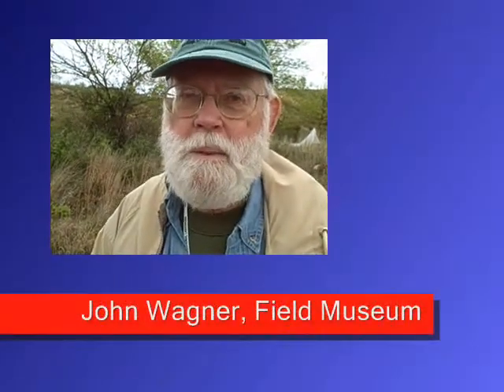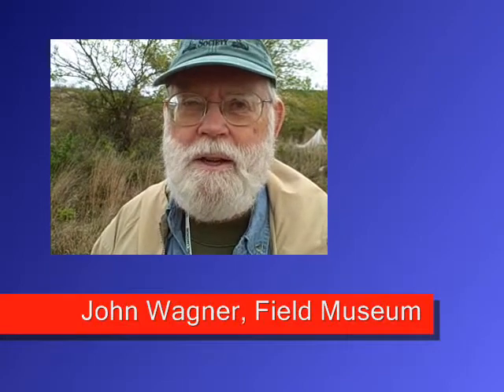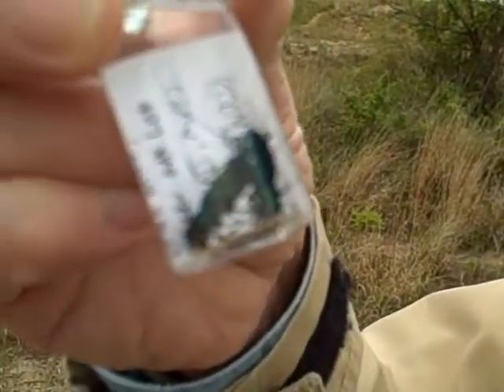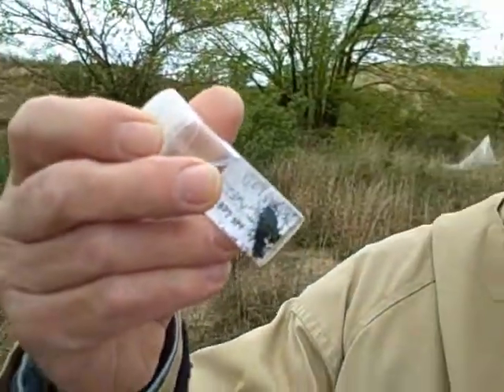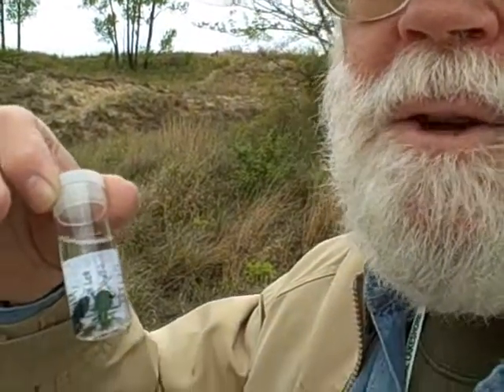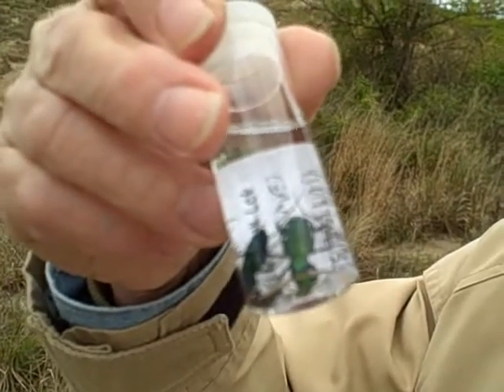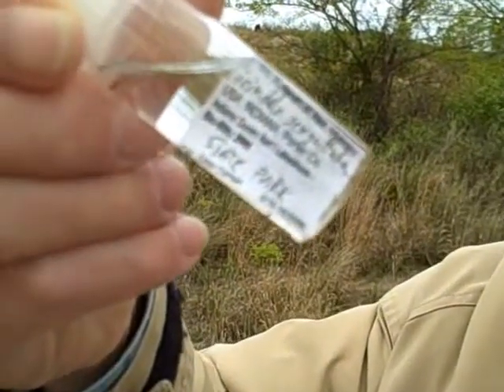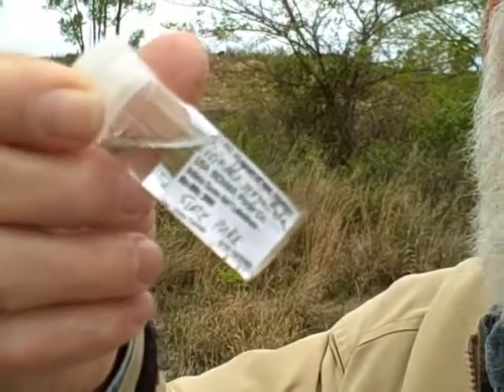Bioblitz John Wagner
What is the behavior that gives tiger beetles their common name? "They're tigerlike predators," says biologist John Wagner, of the Field Museum of Natural History in Chicago. "They lurk around and rush out to grab things that are passing, chewing them up like tigers," he said.

Who knew that these pretty irridescent beetles were such beasts!